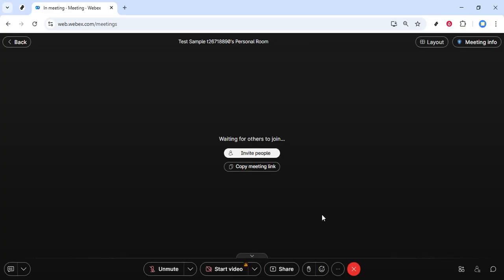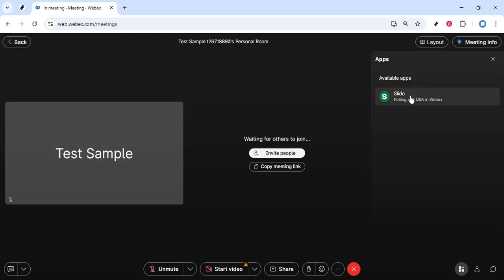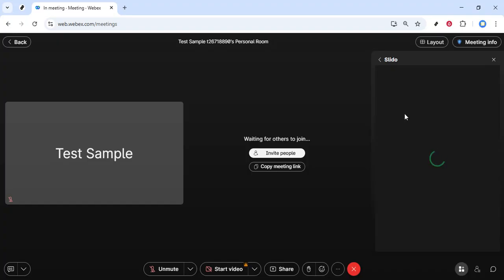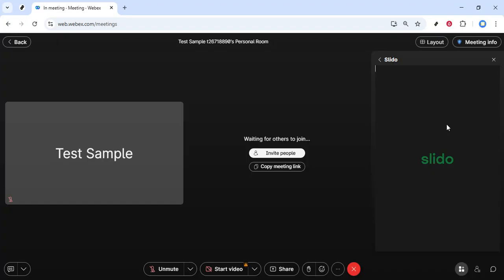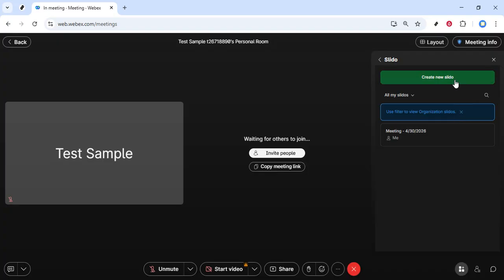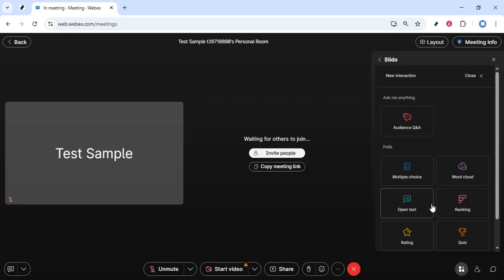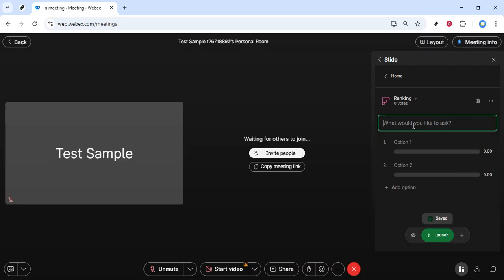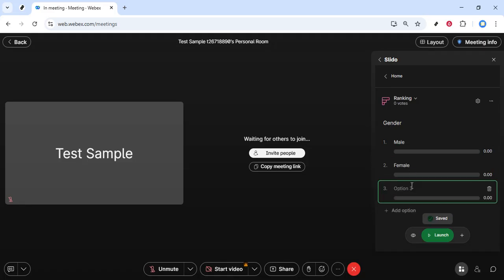How To Create Poll In Webex 2026 (Quick Guide)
In this professional tutorial, we'll explore how to create a poll in Webex, a powerful tool designed for effective online collaboration. Whether you're facilitating a meeting or engaging participants in an interactive session, polls can significantly enhance audience involvement and feedback. Join us as we guide you through the necessary steps to set up and customize your polls effectively.

By watching this video, you'll learn not only how to create a poll in Webex but also tips on optimizing it for participant engagement. Make your meetings more dynamic—watch till the end to see all features in action!